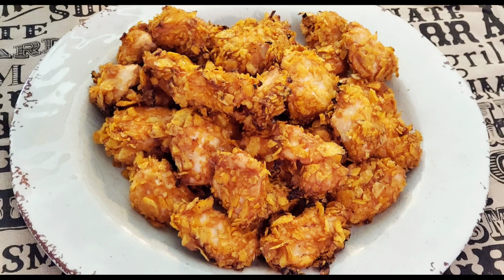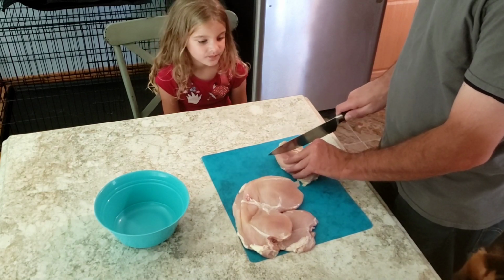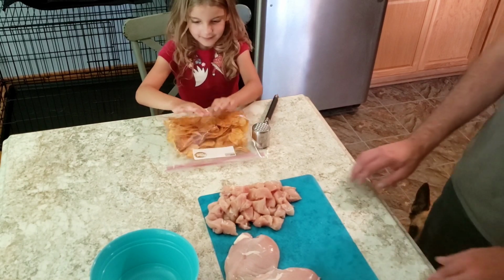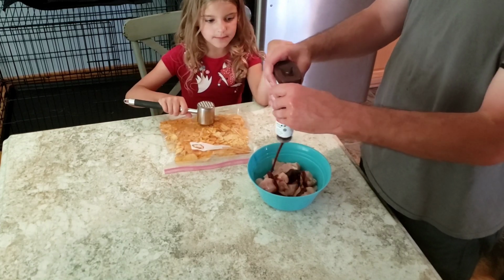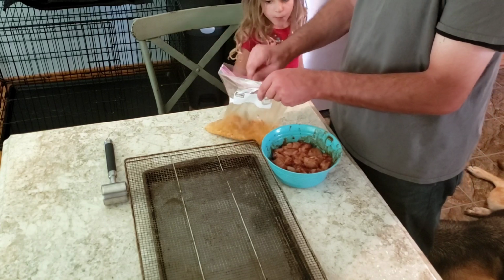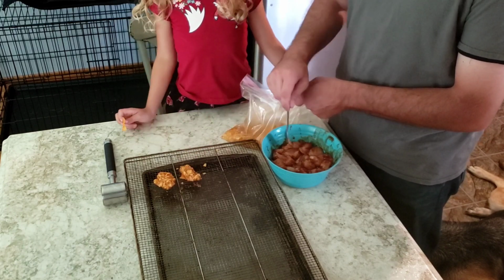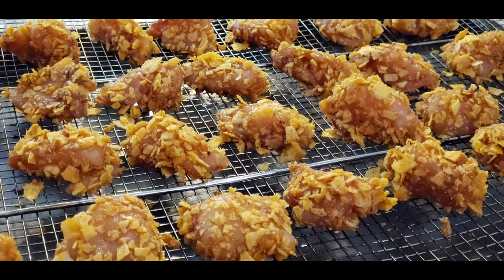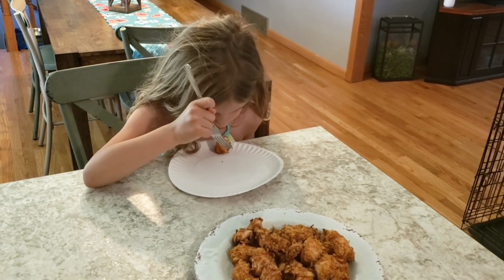BBQ chip chicken nuggets | Popcorn chicken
Here is a simple, quick recipe for some homemade bbq chicken nuggets!